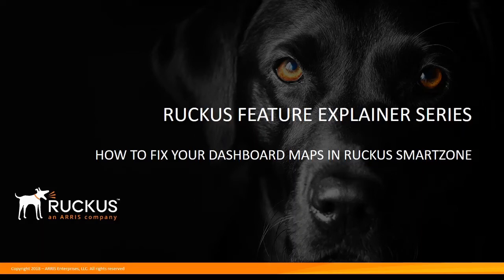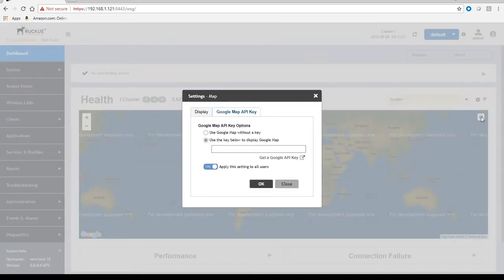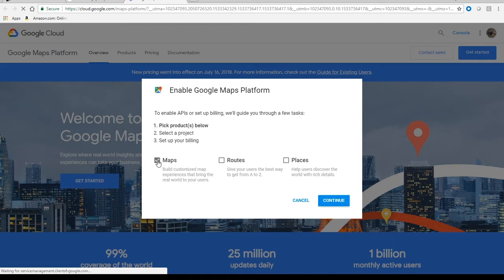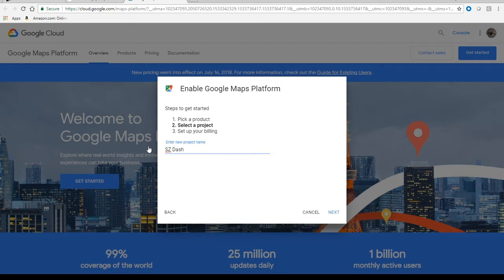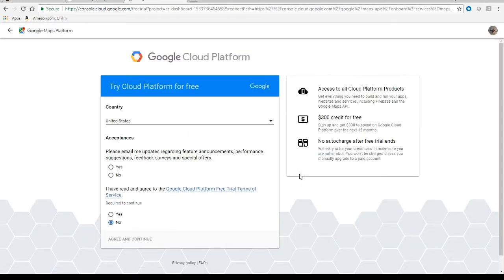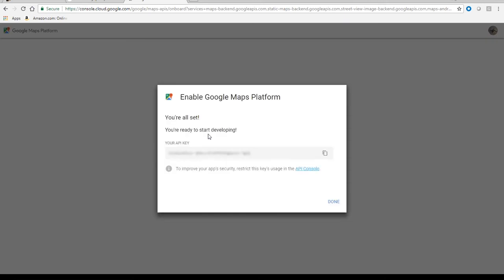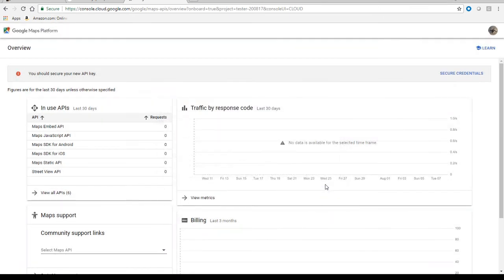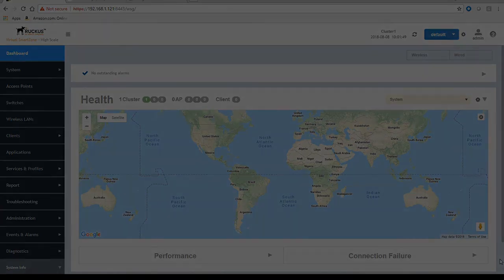HOW TO FIX DASHBOARD MAPS IN SMARTZONE MAPS